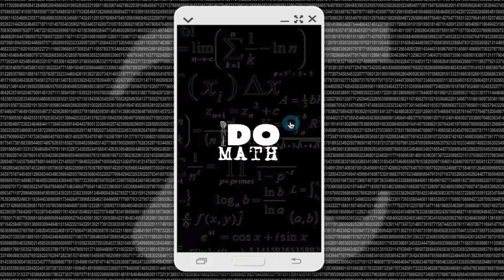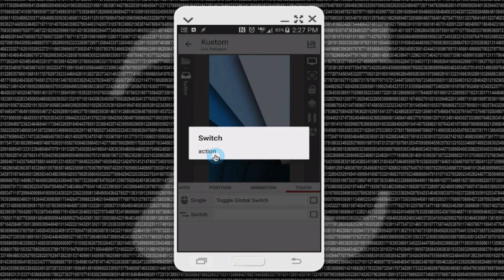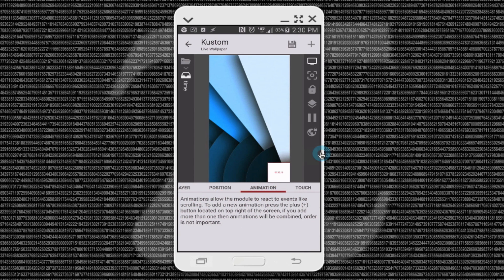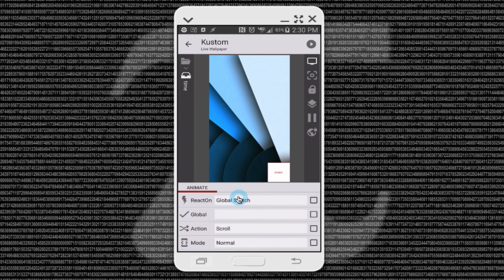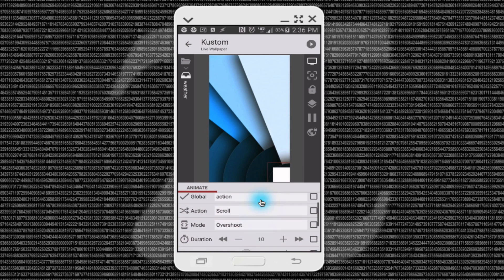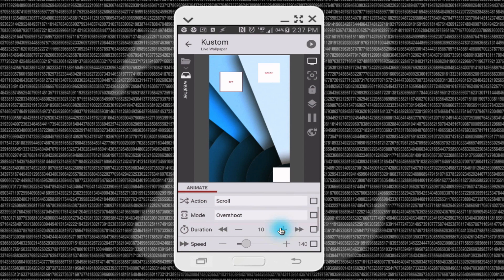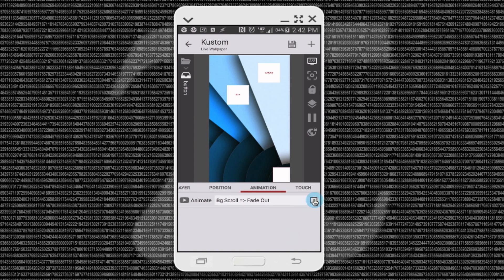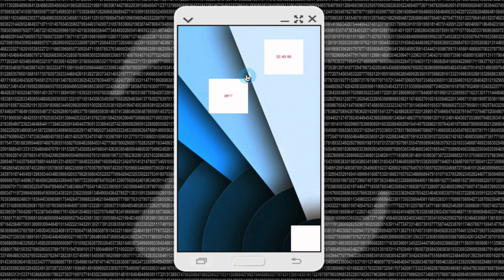KLWP Tutorial: Kustom Triggered Action Buttons